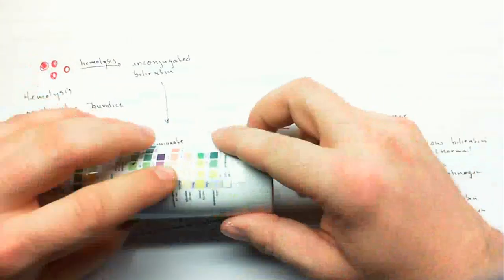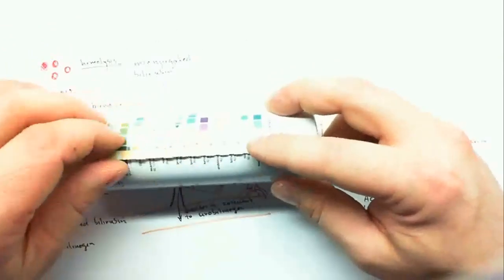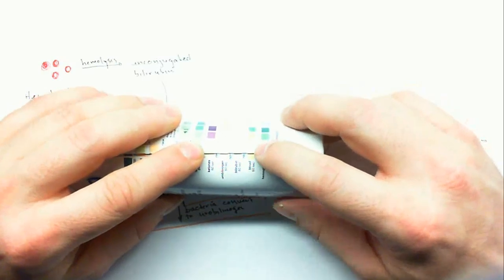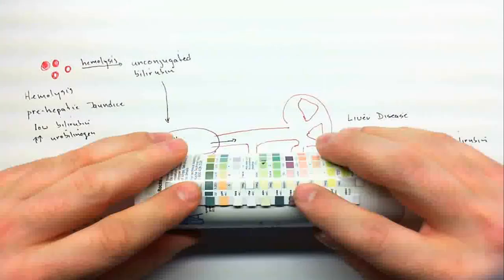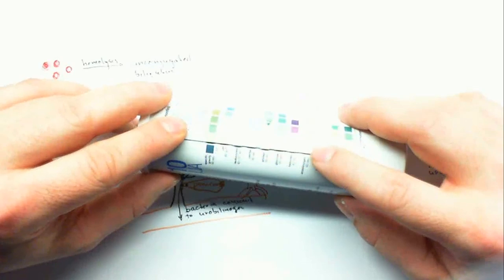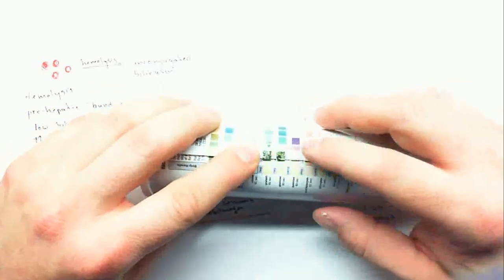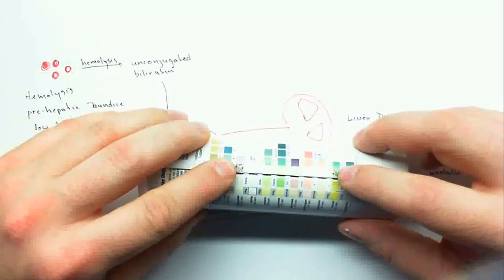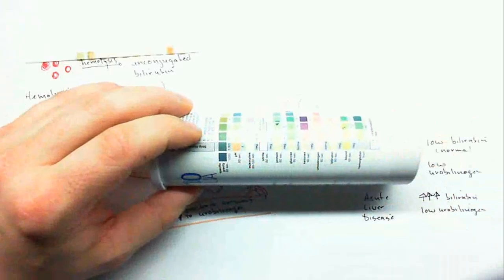Urinalysis Part 3.mp4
Part 3 of 3 of a somewhat brief introduction to urinalysis for freshman/sophomore pre-nursing students.  Individual tests are discussed (specific gravity, pH, leukocytes, protein, glucose, ketones, uroblinogen, bilirubin, blood and hemoglobin).  Basic pathologies that can be indicated by comparing the individual tests  are also discussed (diabetes, hypertension, preeclampsia, hemolysis, liver disease, biliary obstruction, urinary tract infection, severe diarrhea, etc).